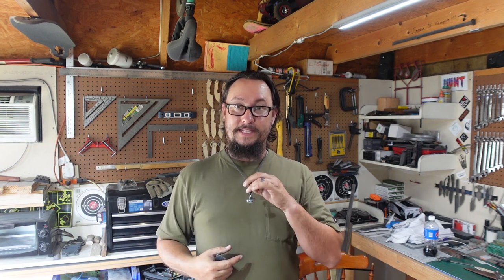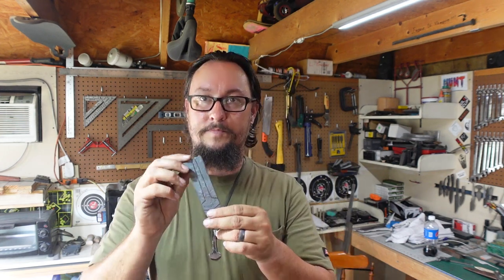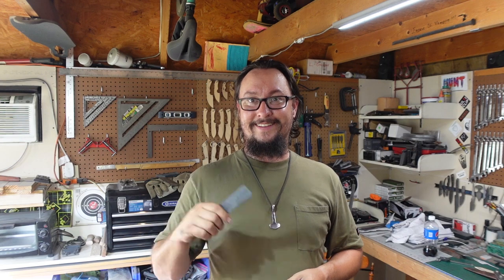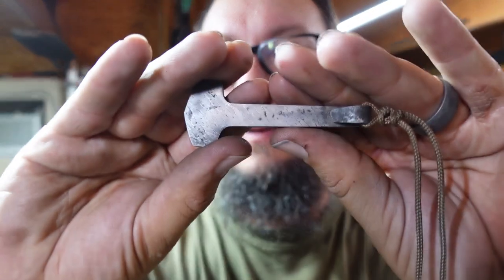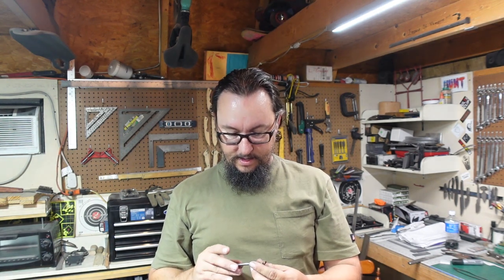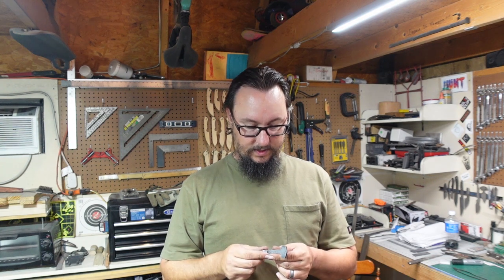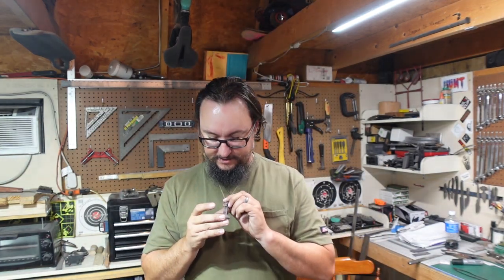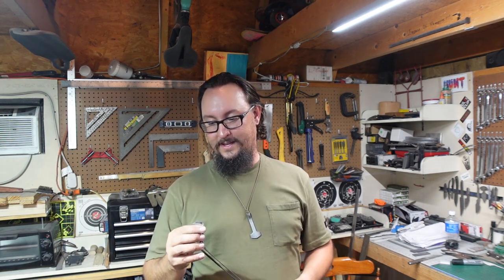Making A "Mjölnir"(Thor's Hammer) Pendant From Forged Cable Damascus | Forged Necklace | Knife Maker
Send Stuff For Mail Time and Reviews to:
E. Rivers

Camera: Sony a5100